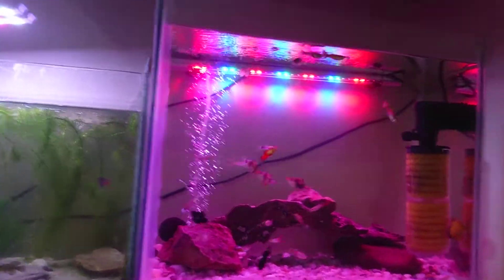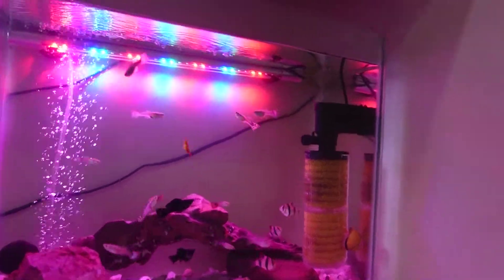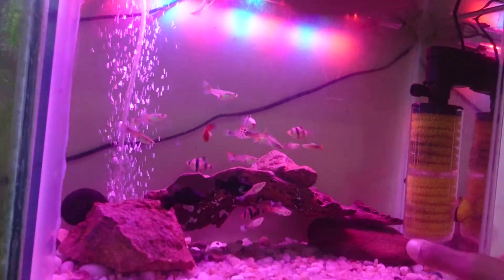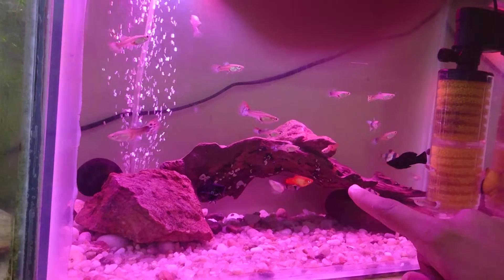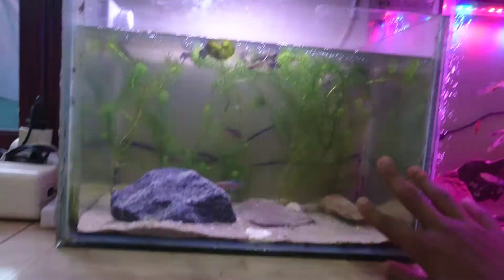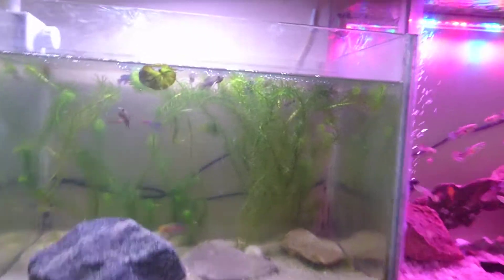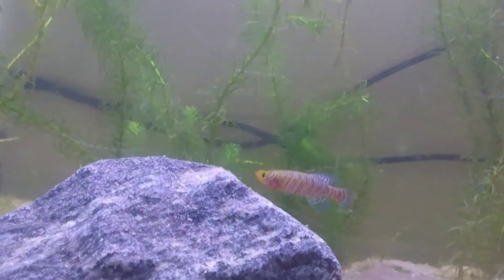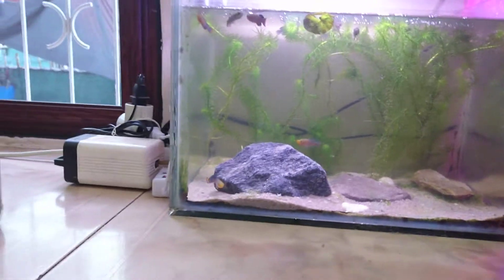My two new tanks